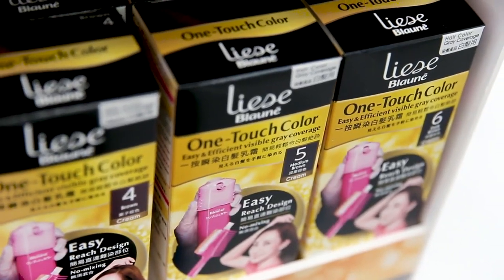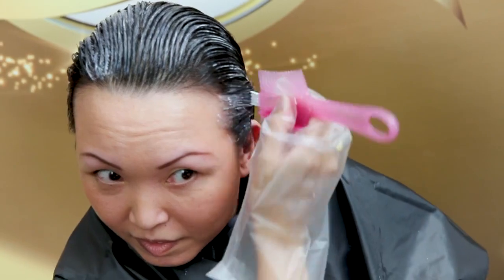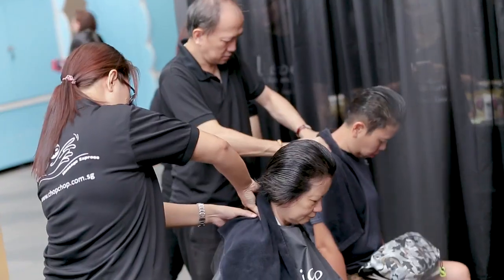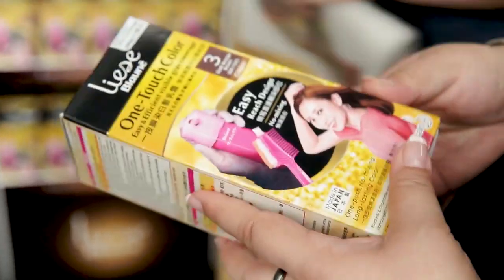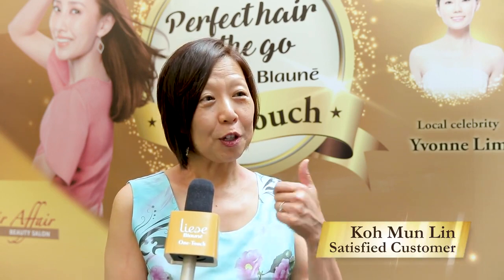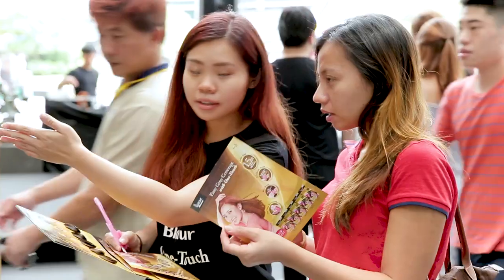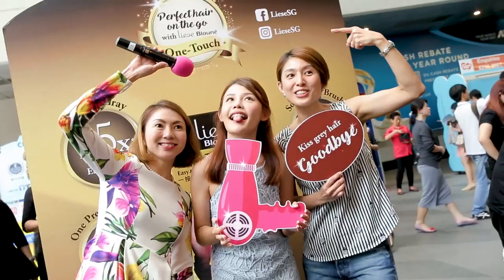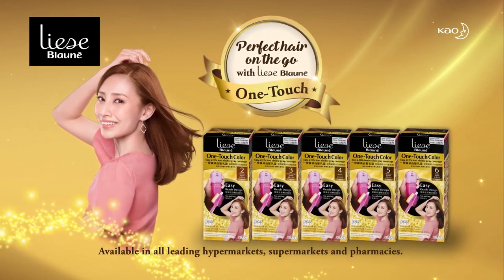Perfect hair on the go with Liese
Perfect hair on the go with Liese activation at Raffles Change Alley